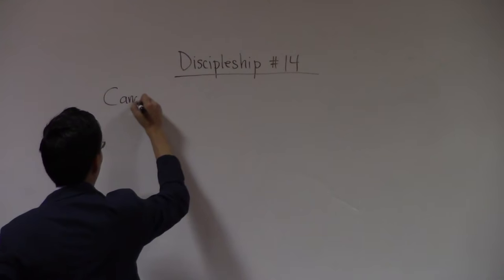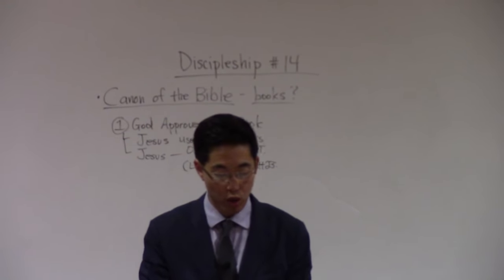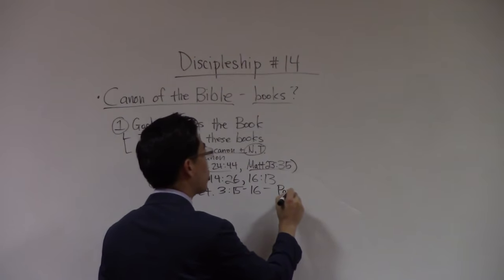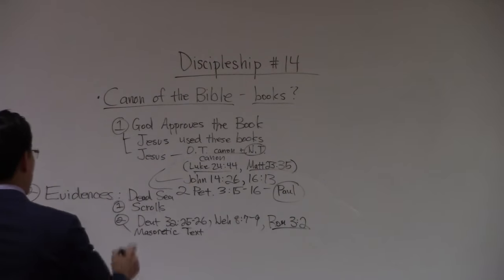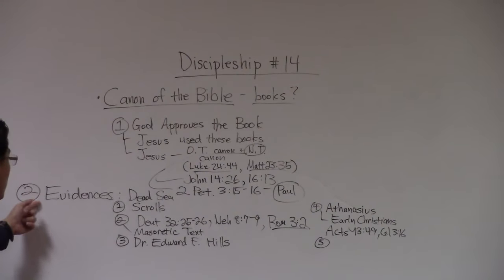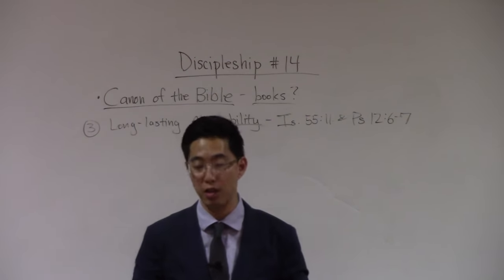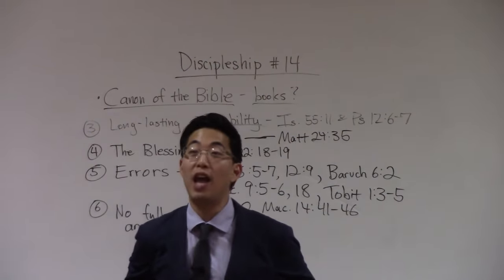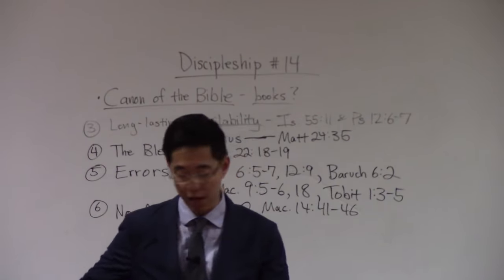Canon of the Bible | Beginner's Discipleship #14 | Dr. Gene Kim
Hi,

I'm Gene Kim (pastor at San Jose Bible Baptist Church - UC Berkeley and PBI). In this video which is a series from Beginner Discipleship I explain about the canon of the bible and its evidence, long lasting availability. I also discuss some of the "errors" found in the bible and how you would want to approach these.

My channel publishes videos that focus on wrong doctrines, dispensationalism, end times and KJV as the only word of God.